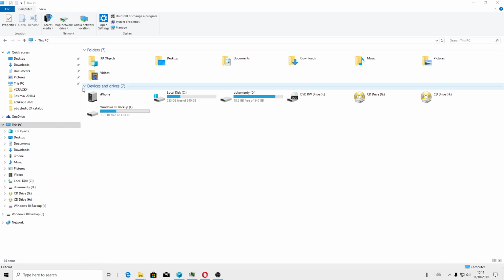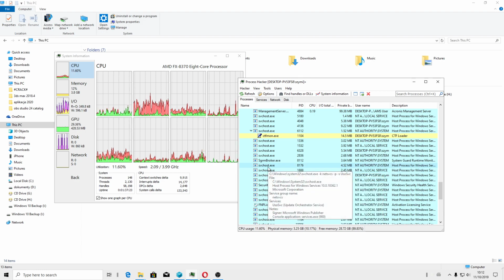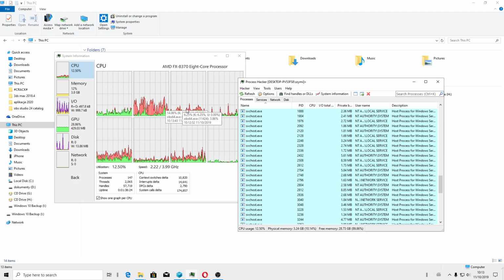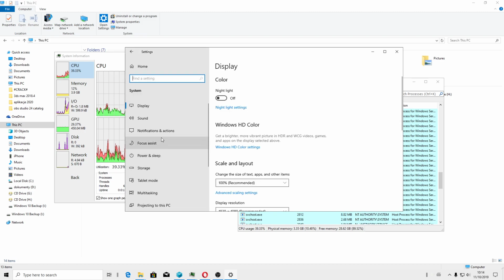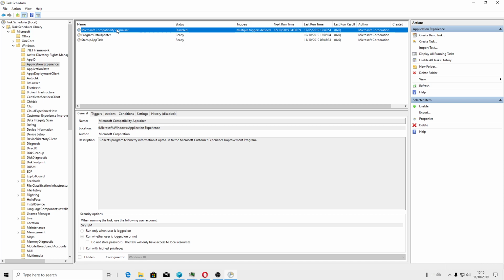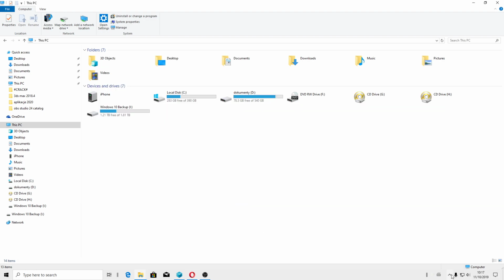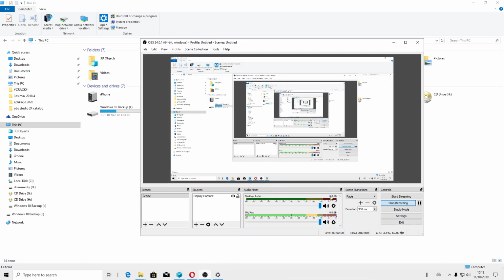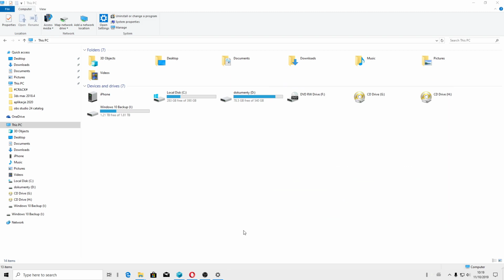Windows 10 1903 - how to diagnose and disable unnecessary services - tutorial EN